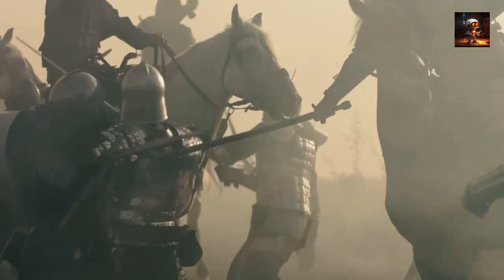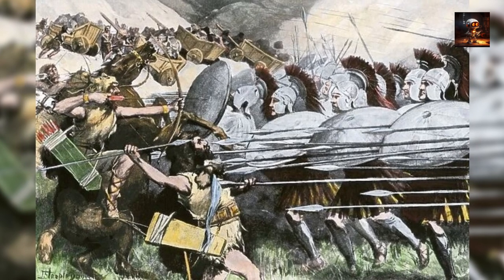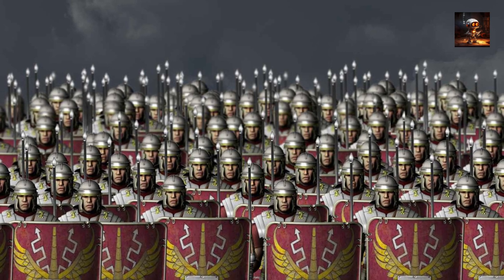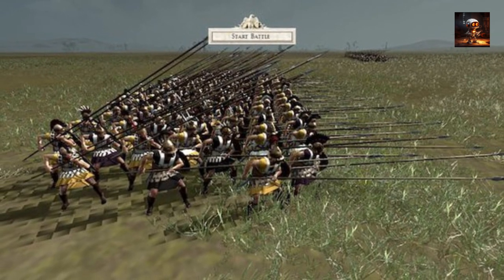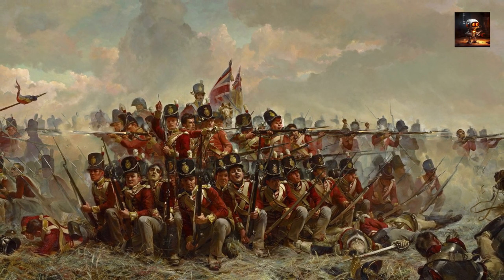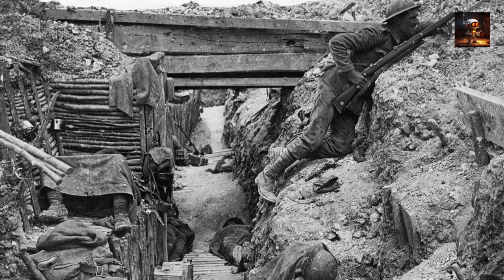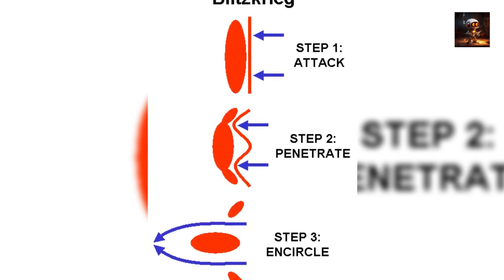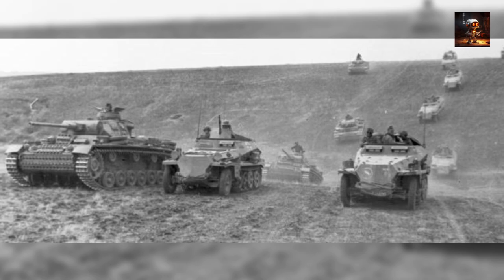Top 10 Evolution of Infantry Tactics Throughout History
Welcome to Robot Ray Channel! In this exciting 10-minute video, we will take you on a thrilling journey through the annals of history as we explore the evolution of infantry tactics. Join us as we count down the top 10 groundbreaking advancements that revolutionized warfare. From ancient formations to modern strategies, this video will give you a comprehensive understanding of how infantry tactics have shaped the course of history.